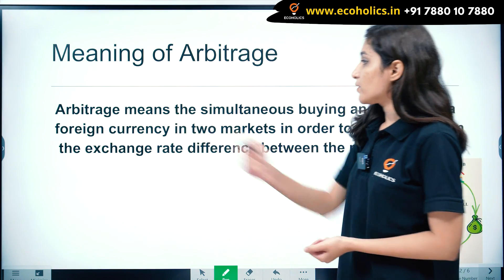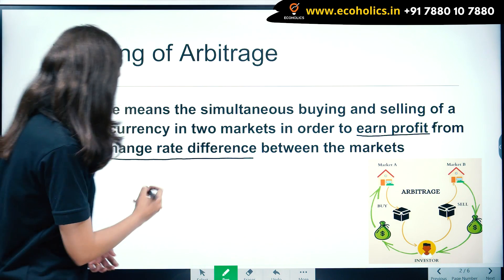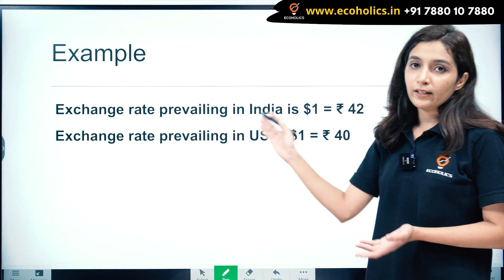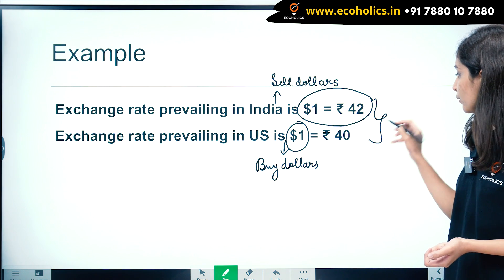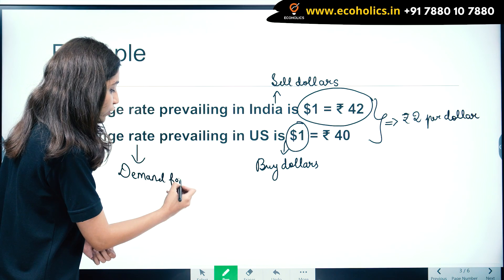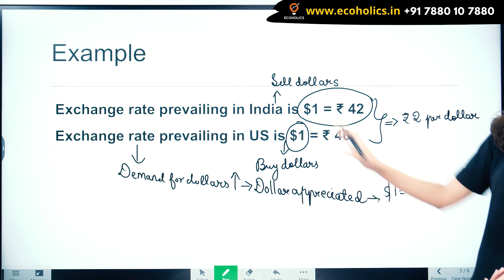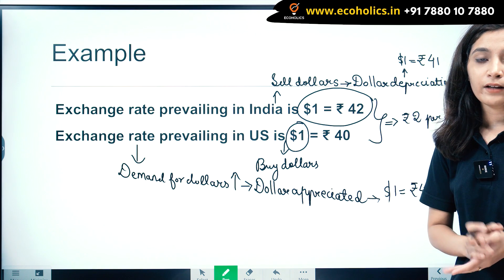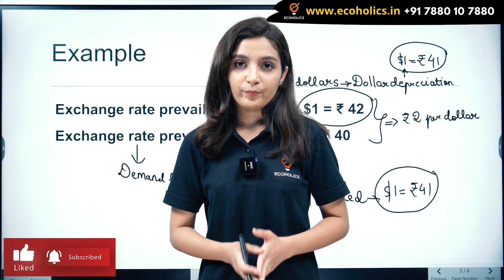Arbitrage Explained | International Economics | Ecoholics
Arbitrage means the simultaneous buying and selling of a foreign currency in two markets in order to profit from the exchange rate difference between the markets.
 Arbitrageurs enter into arbitrage, that is, to purchase of an asset in a low price market and its riskless sale in a higher price market. This process leads to equalisation of prices of an asset in all segments of the market.